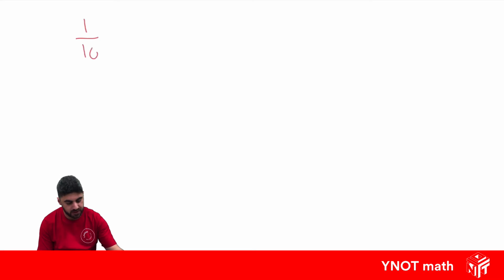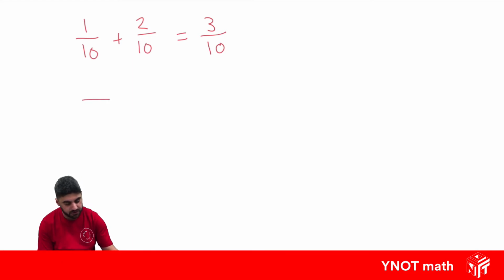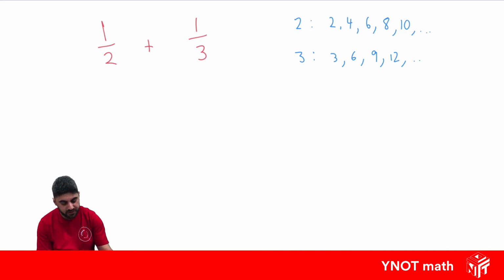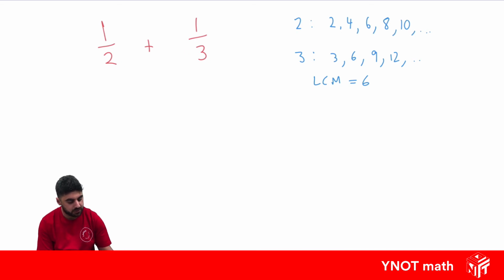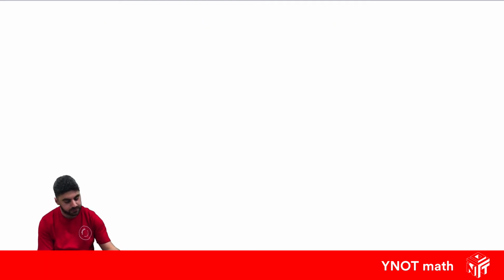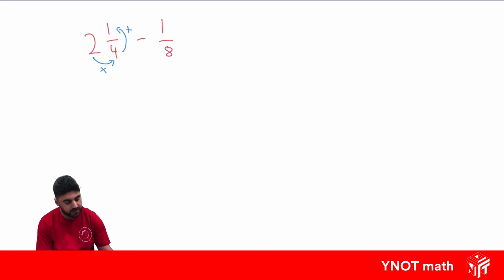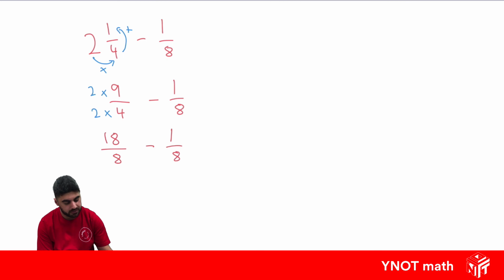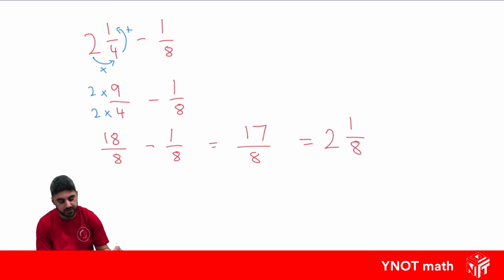Adding and Subtracting Fractions